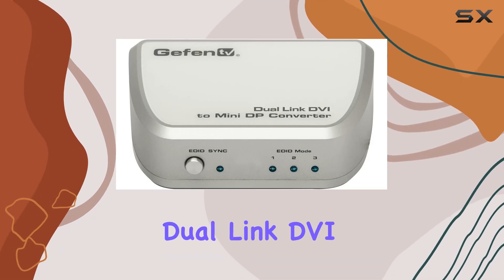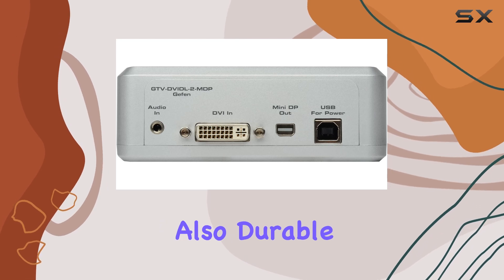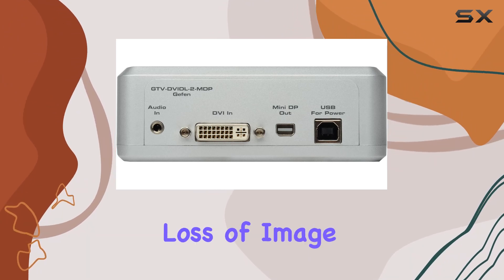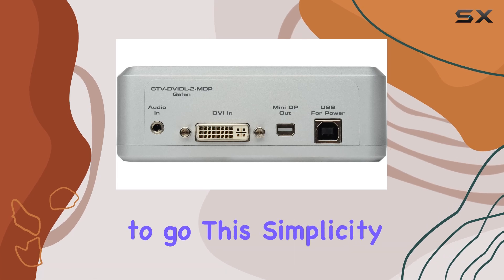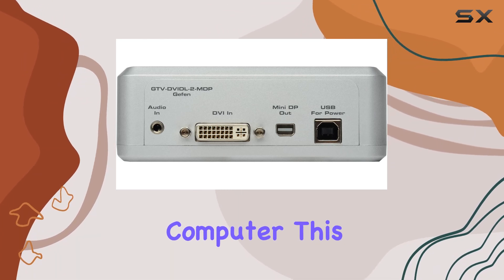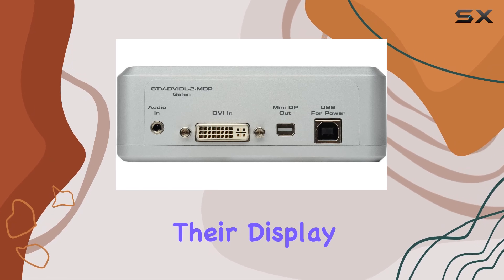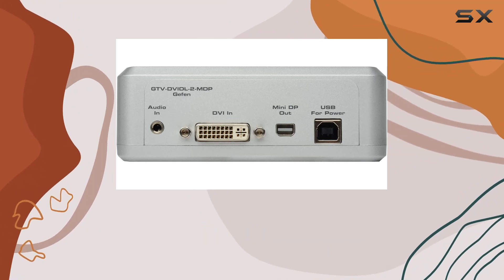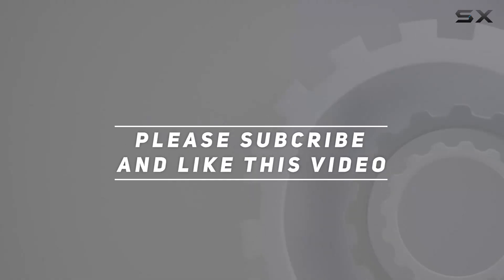Gtvdvidl2mdp - The Best Dual Link DVI Mini DP Converter for High-Resolution Displays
0:00 Intro
0:06 Review

Things that we mentioned in this video:
Gtvdvidl2mdp - Dual Link : B0058LK3DU